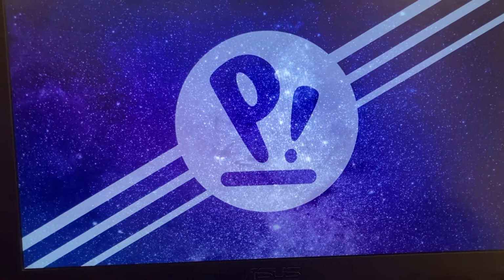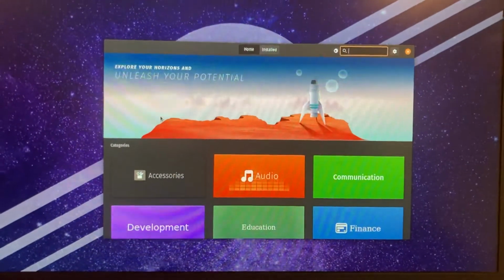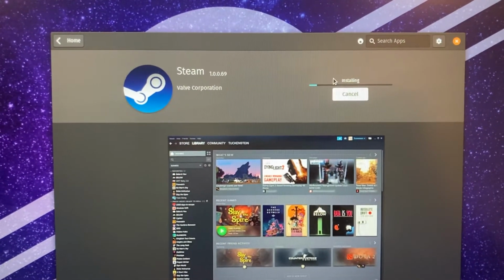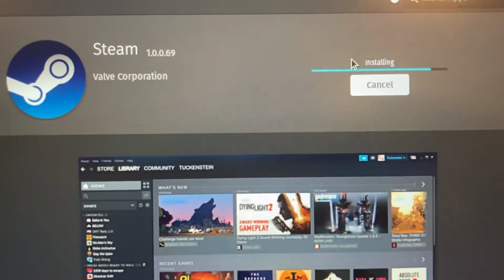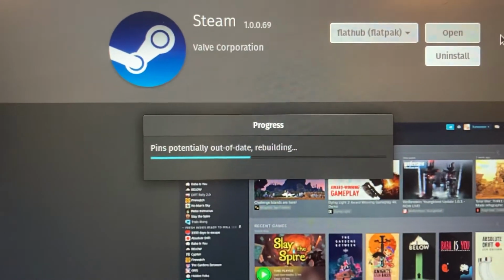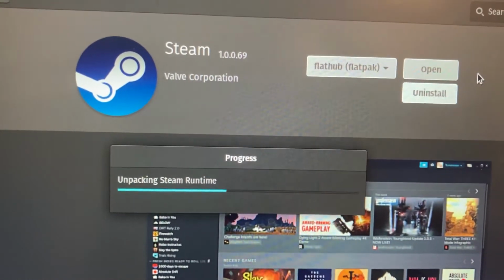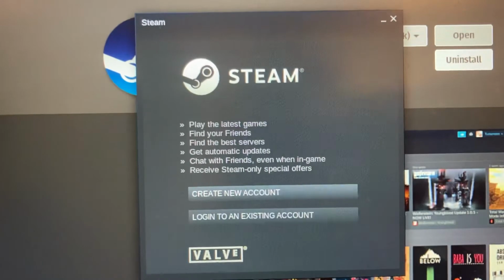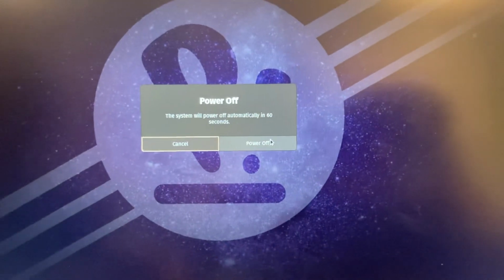Installing Steam on Pop!_OS 20.10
Installing Steam on an Asus R510D from the Pop!_Shop on Pop!_OS 20.10. I used the Flatpak option. This is my second day with this OS. It’s very smooth. It works, but not well with our ancient router. The video shows it working really well plugged in to an Ethernet connection.